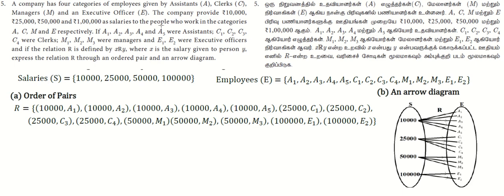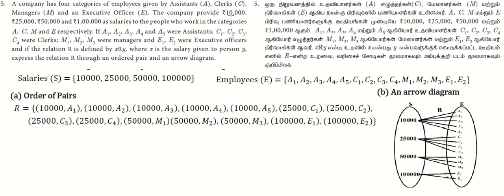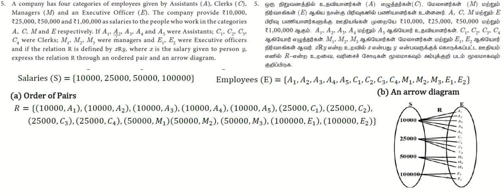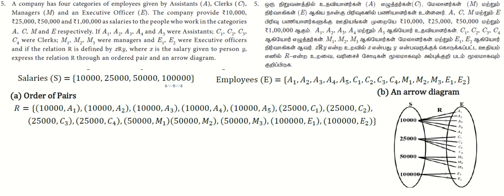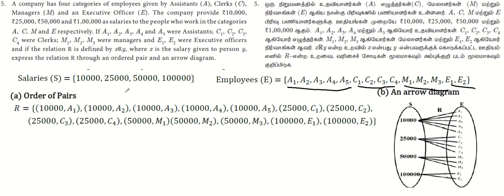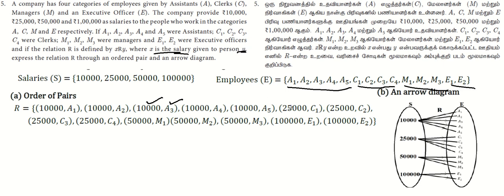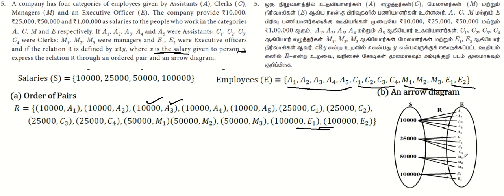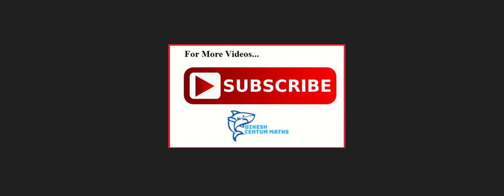10th Maths | Exercise 1.2 | Sum number 5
10th Maths | Exercise 1.2 | Sum number 5